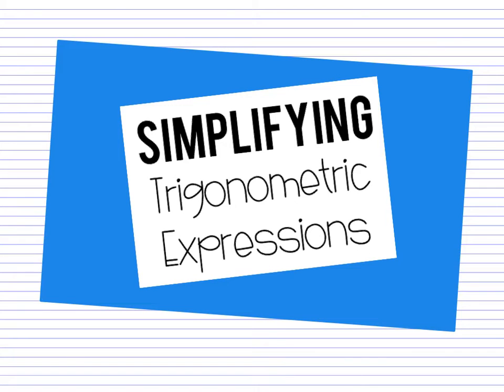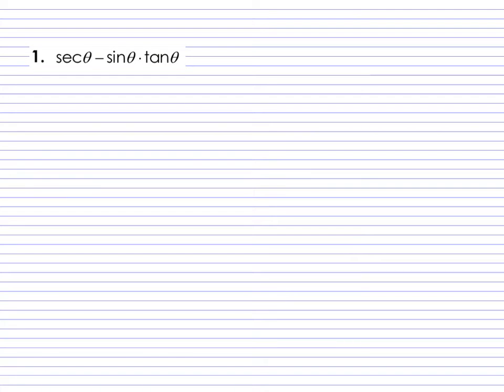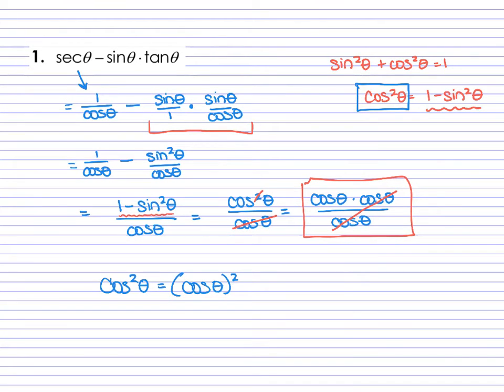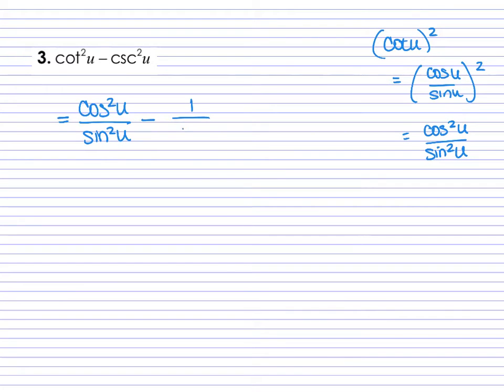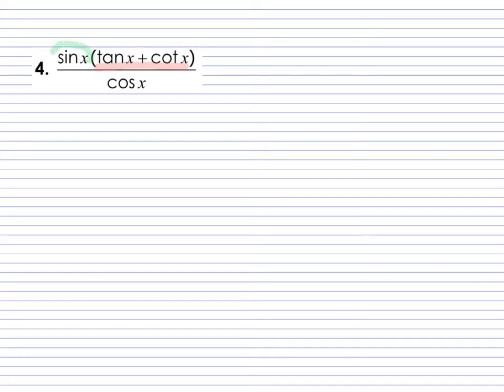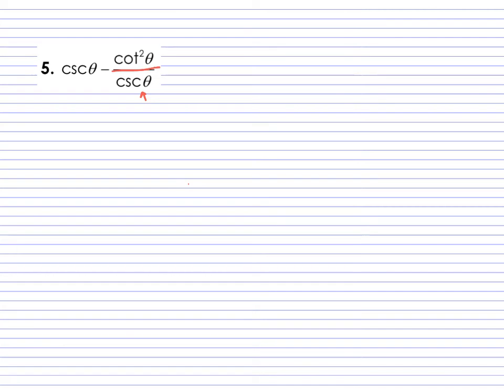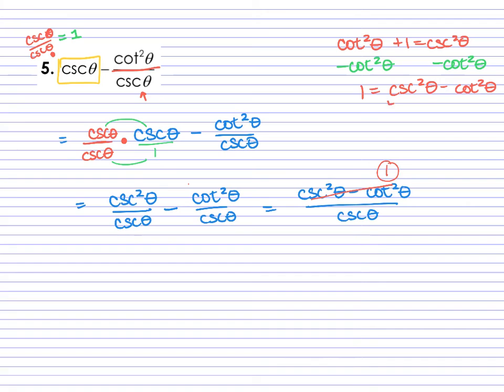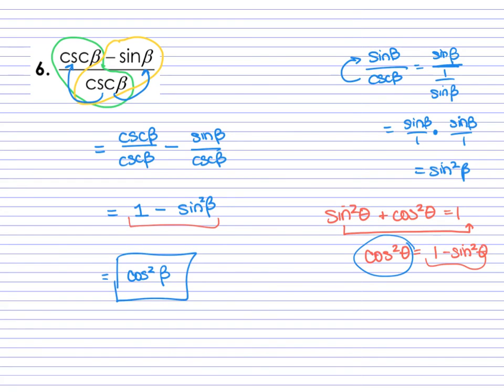PC - 5 2 1 - Simplifying Trig Expressions